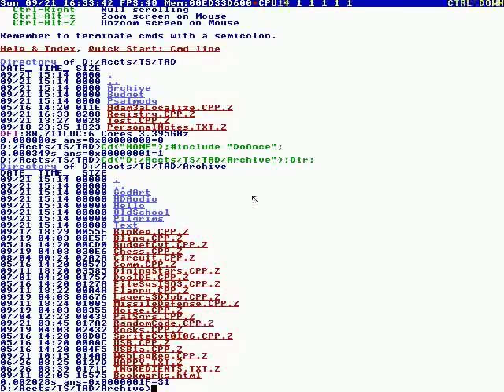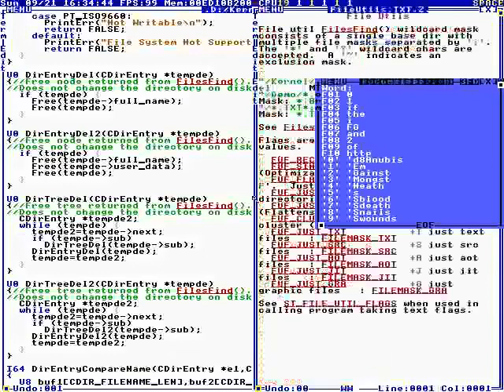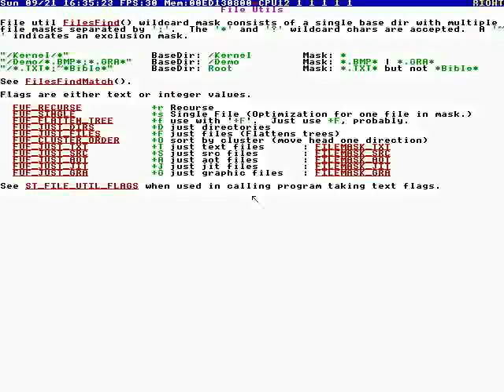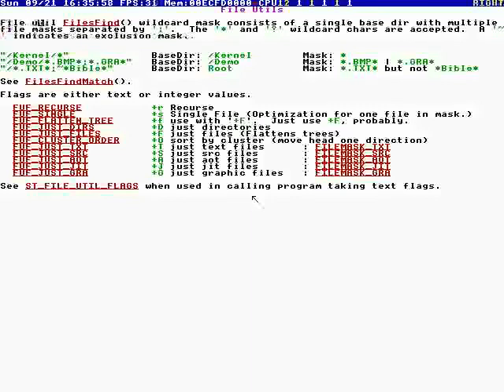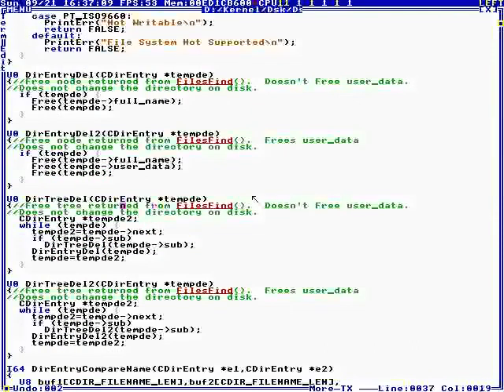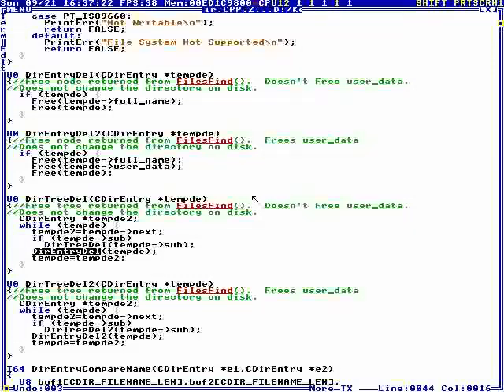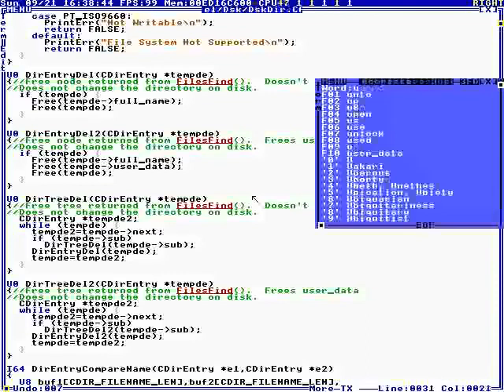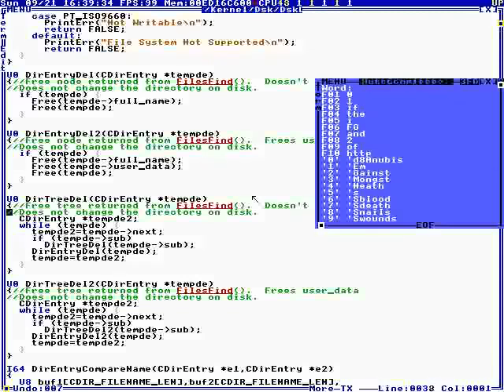TempleOS - 5 Minute Random Code Walk Thru #10